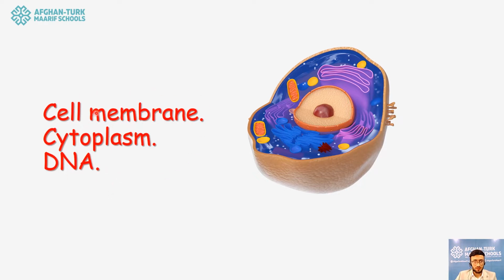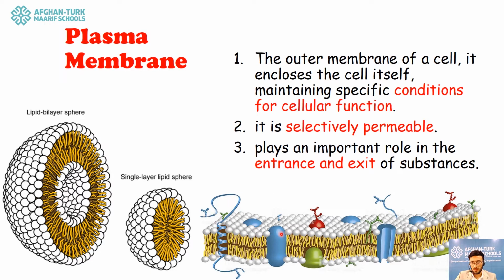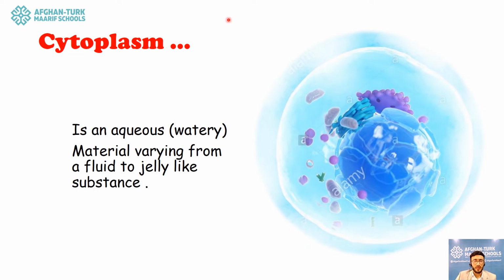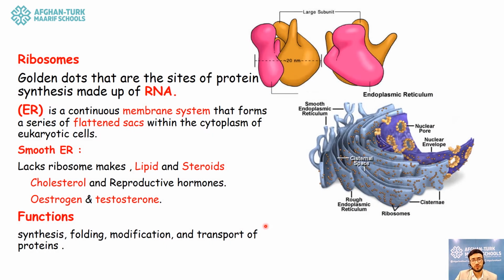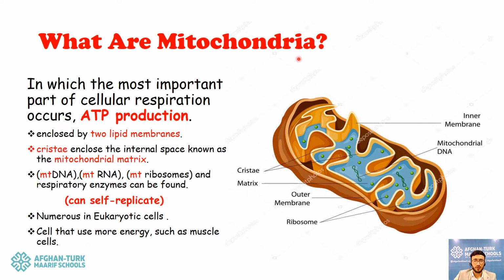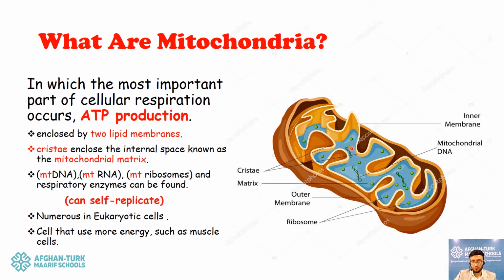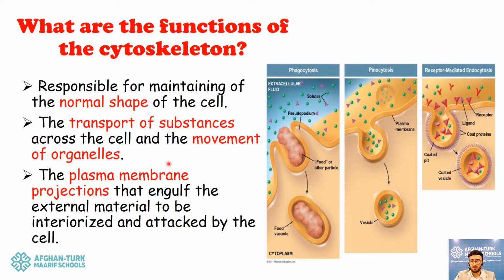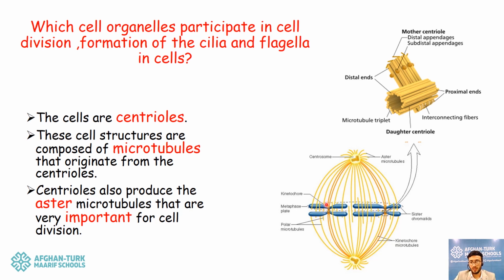Biology 11 | Type of the Cell